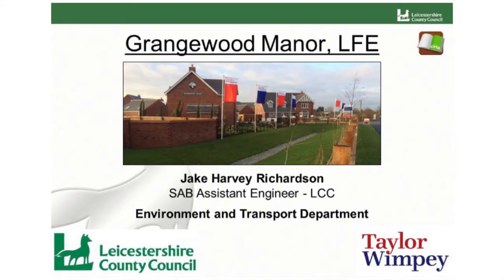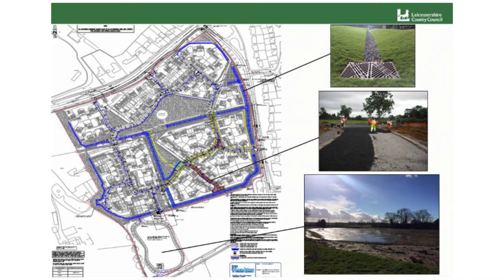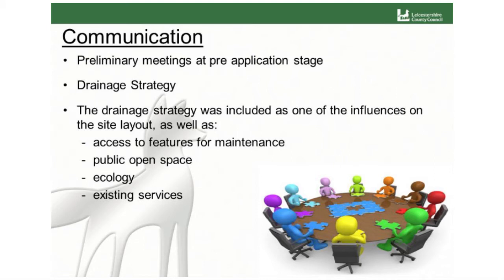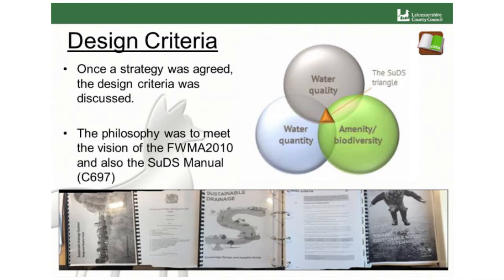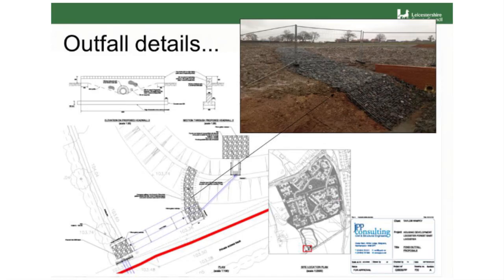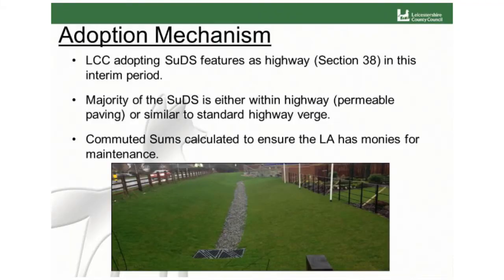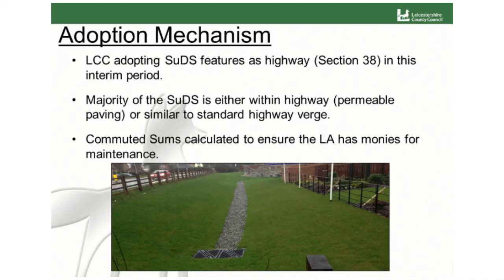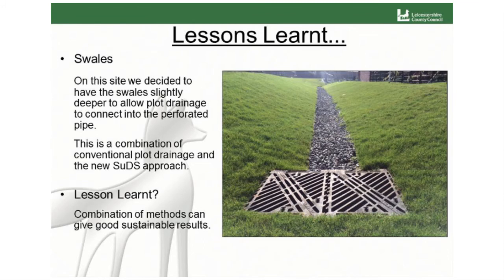Setting a vision and plan for SuDS in Leicestershire, Jake Richardson, Leicestershire County Council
Setting a vision and plan for SuDS in Leicestershire
Jake Richardson, Leicestershire County Council

SuDS not duds: Local Authorities and Developers working together
11 March 2014, London